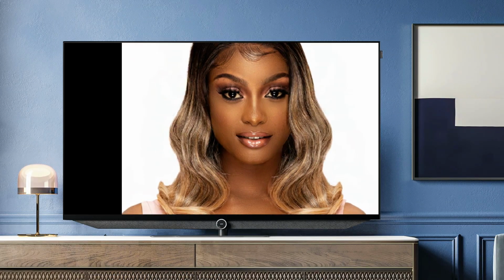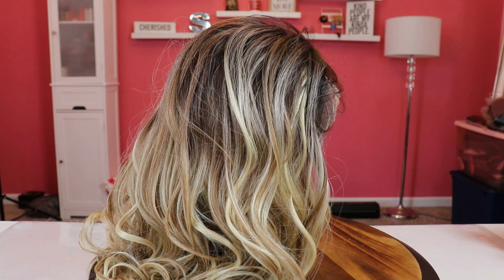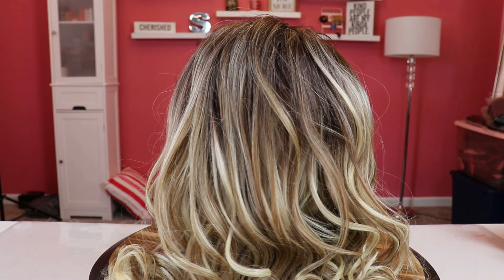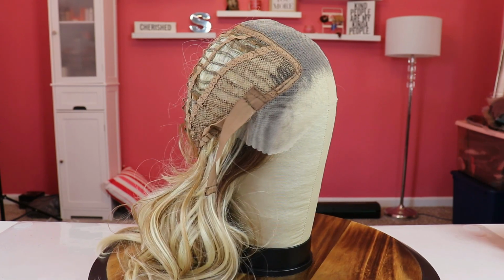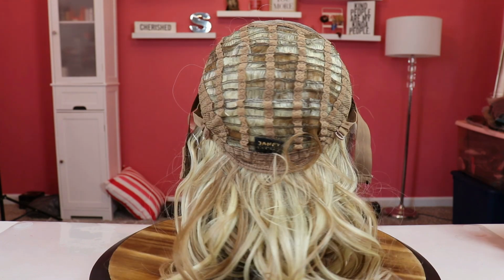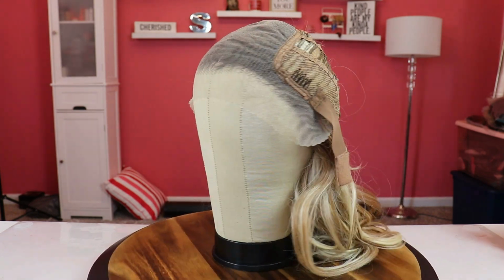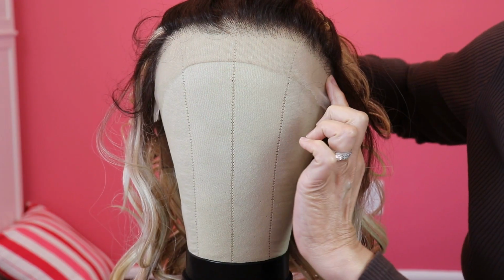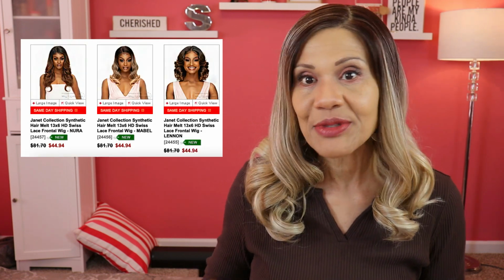*NEW* JANET COLLECTION HD MELT MABEL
*NEW* JANET COLLECTION HD MELT MABEL ft  @WigTypes Official
Ladies, the new collection Janet just released is so nice! I have one of them and her name is Mabel.

🧵 CONGRATULATIONS TO ANDREA STEELE. She answered, 'The Three Degrees' to the Old School Trivia Contest

1. One entry per person.
2. One winner per month.
Example: If you won in August you are not eligible again until September.
3. If you win but do not claim your prize within 24 hours of this video posting, the prize will be forfeited.
5. Winners will be notified via YouTube comments.
7. No personal data will be collected as part of this contest except what is needed for shipping.

💋💋 POLDER HOT MAT FOR HOT TOOLS

💋💋 REMINGTON HOT ROLLERS FOR SYNTHETIC WIGS

💋💋 GURU TWEAZERS

💋💋 BOBOS REMI HEAT PROTECTANT SPRAY (DETANGLER)

💋💋 BYE BYE LACE GRID

💋💋 COSMETIC PALETTE WITH MINI RING